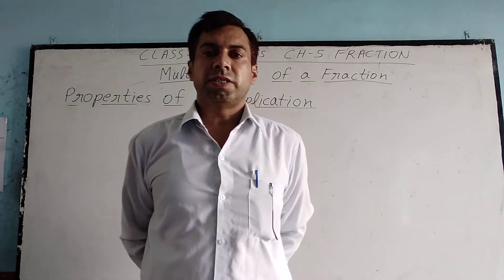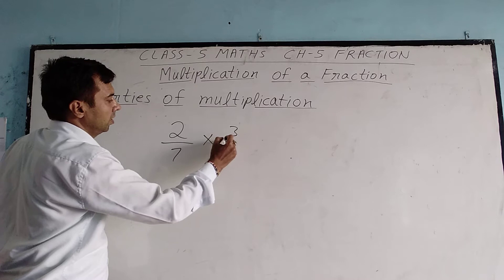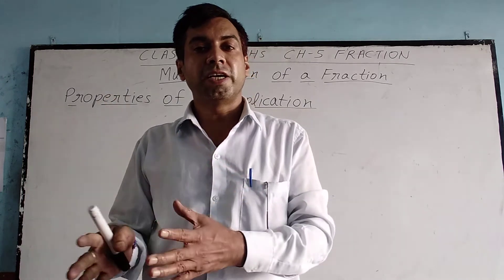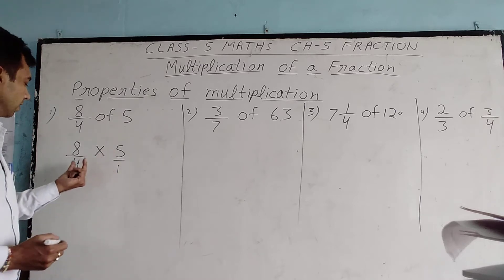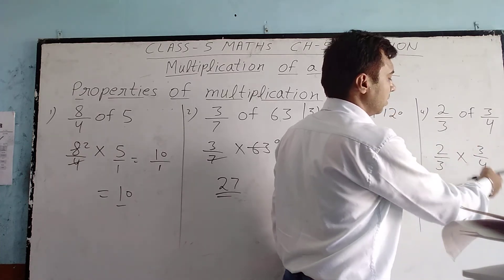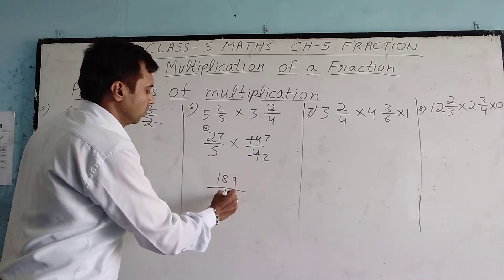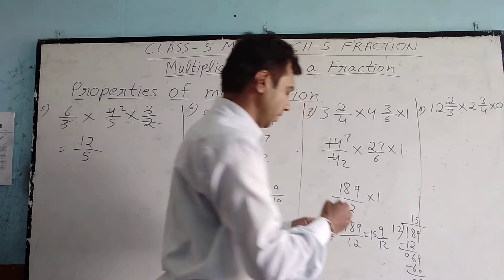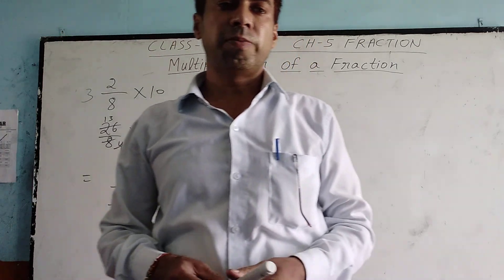Class 5 Maths Ch 5 Fraction Revision (Multiplication of Fraction)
Explaination of  Multiplication of Fraction Assessment 2  by Abhishek Singh